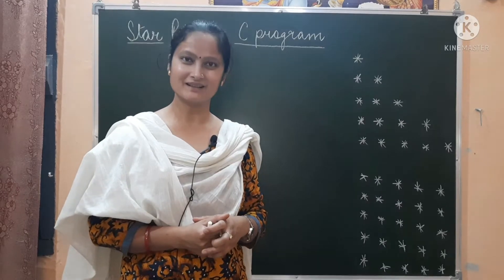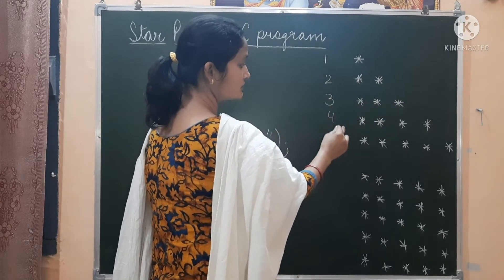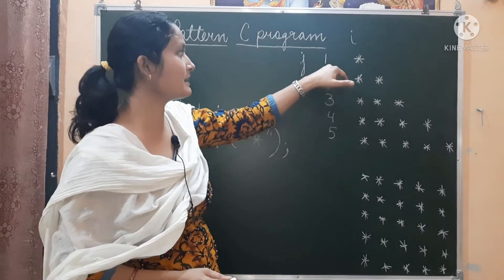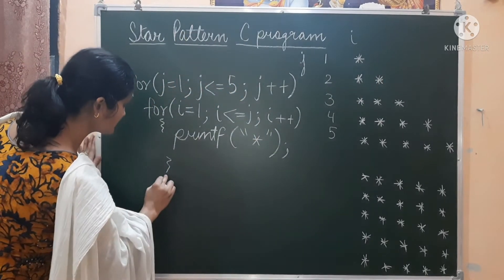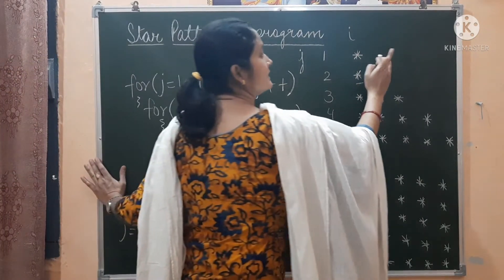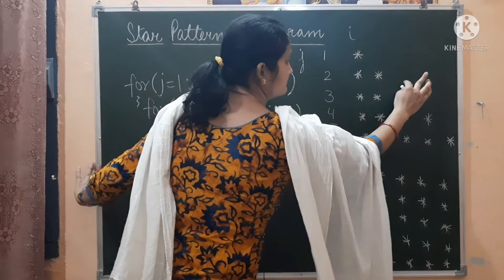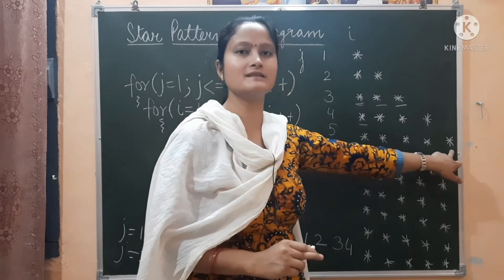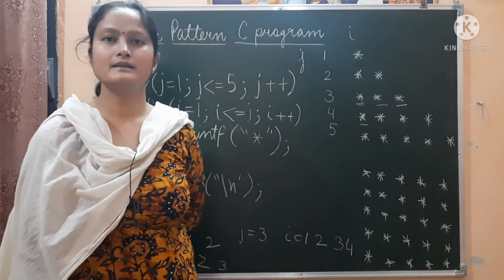Star Pattern C Program series | C Programming Tutorials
Learn how to print Star pattern in C.